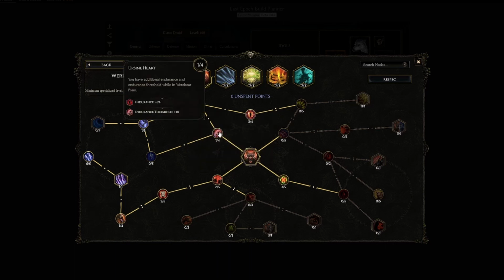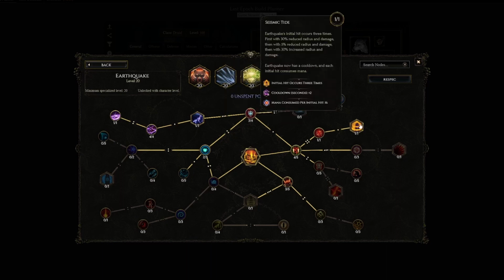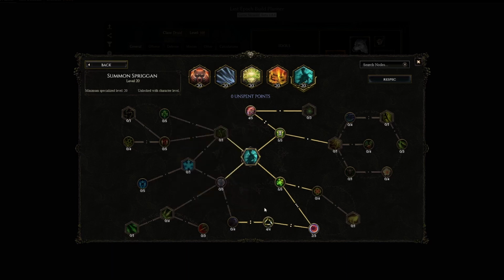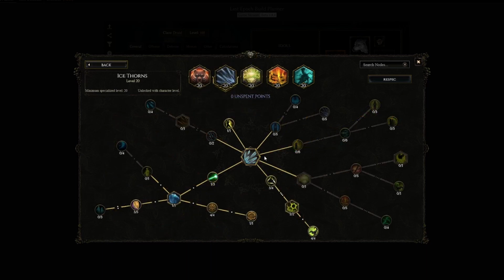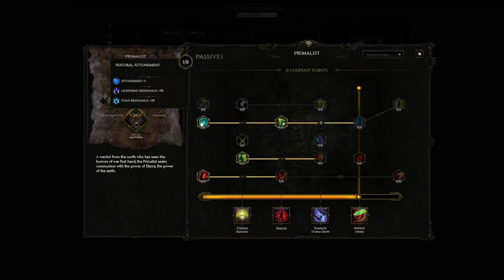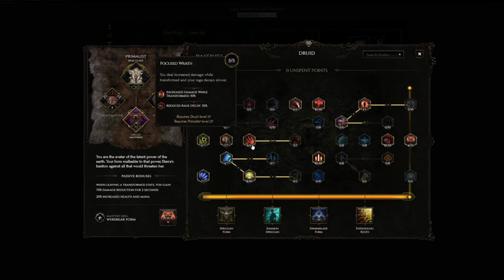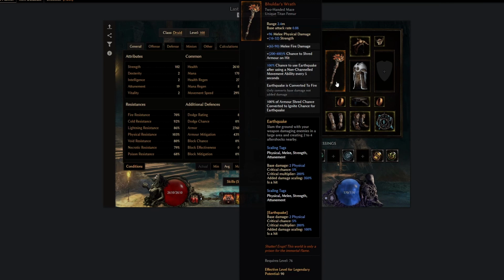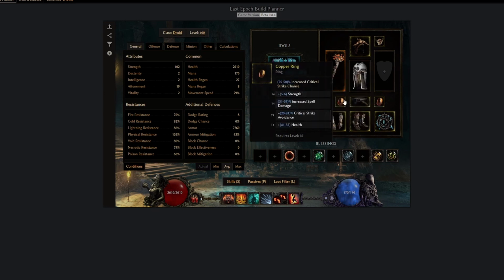Last Epoch Lightning Spellbear Build Guide 0.8.4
Timecodes:
00:00 Build Intro
00:59 Build Explanation
01:26 Werebear Tree
03:08 Earthquake Tree
04:59 Summon Spriggan Tree
06:21 Ettera's Blessing Tree
08:40 Ice Thorns Tree
10:35 Primalist Passives
11:14 Shaman Passives
11:48 Beastmaster Passives
12:15 Druid Passives
15:02 Uniques
16:56 Stat Priorities
17:37 Gear/Idols
18:19 Outro